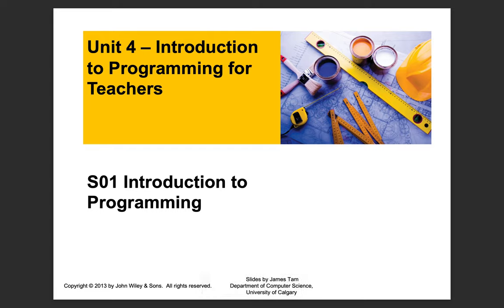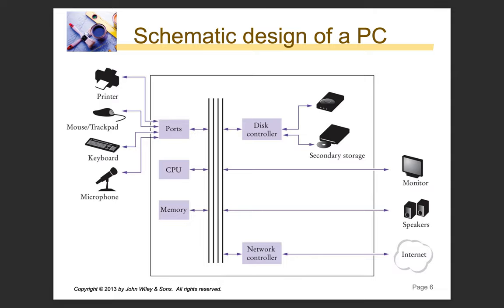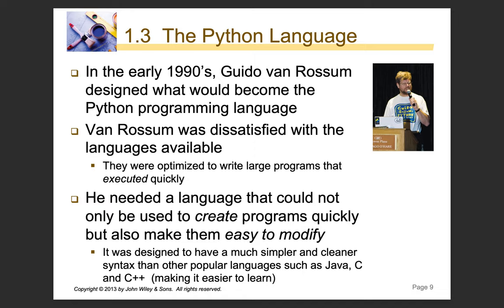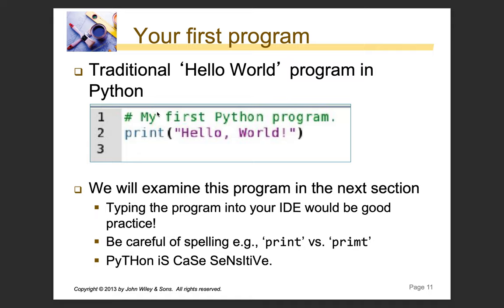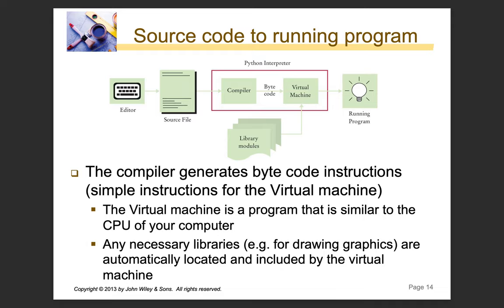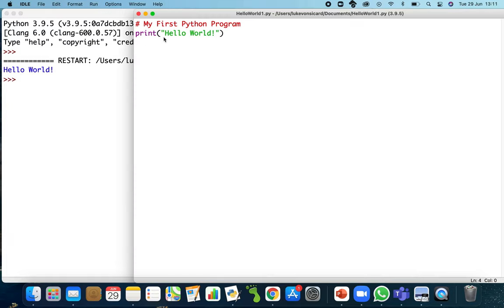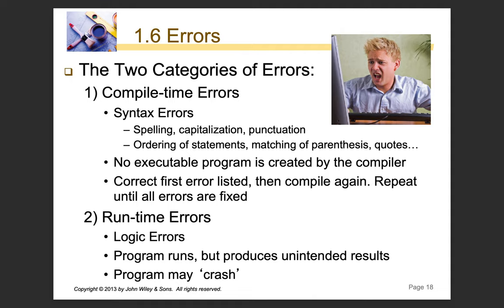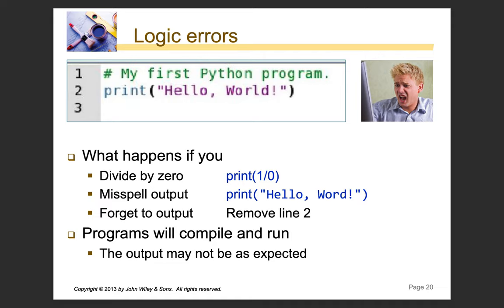Python 101 - Session 1 - Introduction and "Hello World!"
Introduction to programming in Python and the obligatory "Hello World!" program.

Note: In these sessions, we use the CamelCase notation rather than the pythonic snake_case. This is what we find most useful for teaching in school workshops to keep consistency with our other programming workshops.